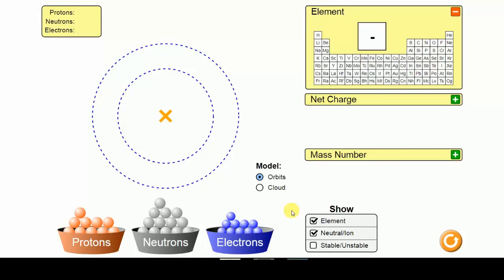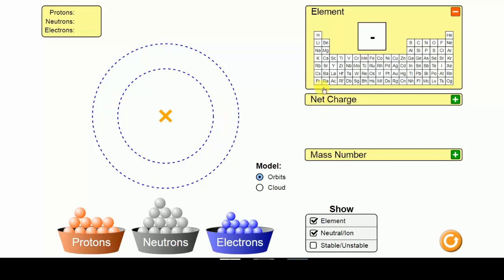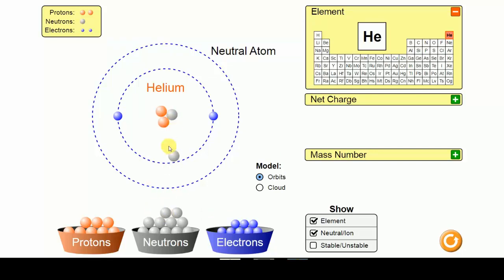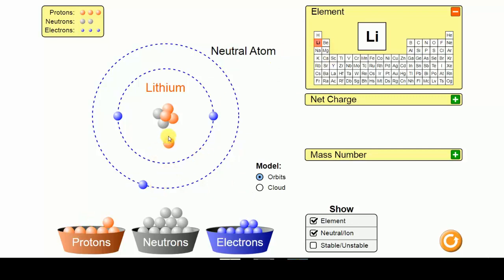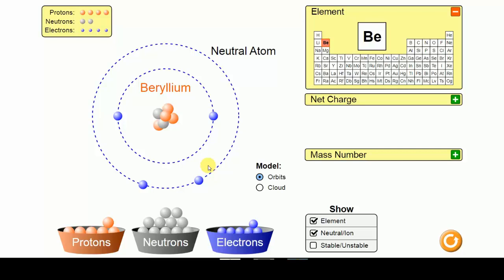Chemistry| Atomic structure| Proton number| IGCSE| GCSE| AQA| O level| Cambridge Checkpoint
The centre of an atom is called the nucleus, composed of protons and neutrons, surrounded by electrons which orbit in a series of energy levels which are called shells. Each electron shell is able to hold a particular number of electrons.  The first shell outside the nucleus holds up two electrons, the second and third shell both hold a maximum of eight.